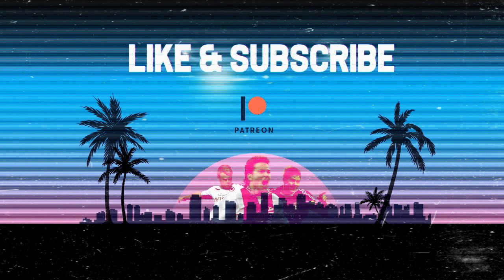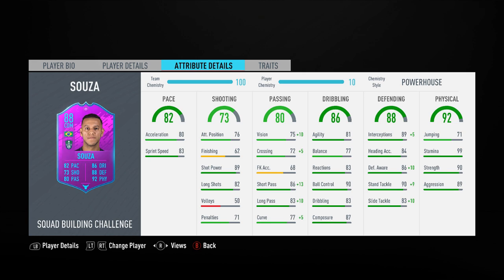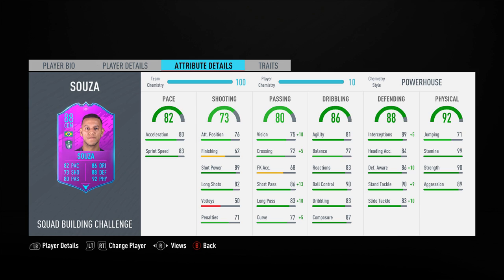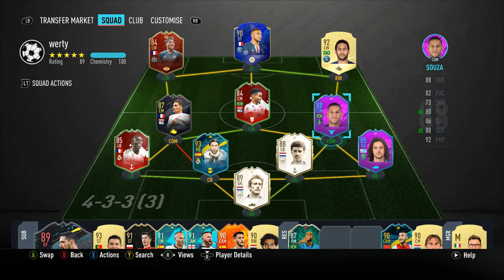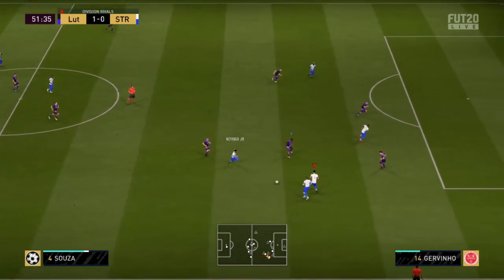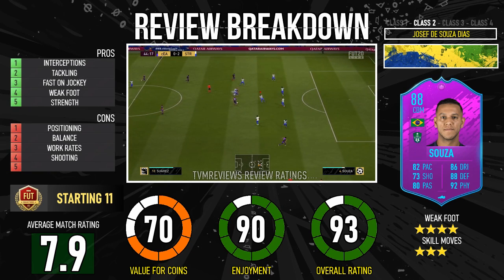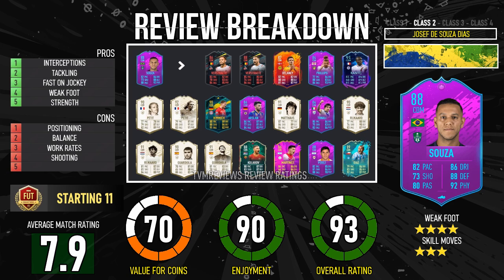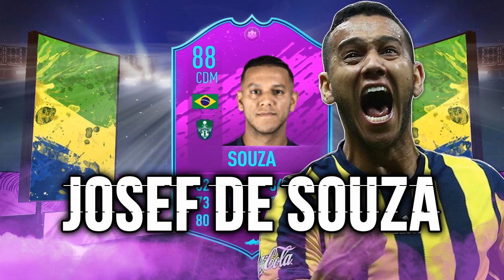SOUZA 88 LEAGUE SBC PLAYER REVIEW FIFA 20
WHAT TYPE OF VIDEOS DO I MAKE?